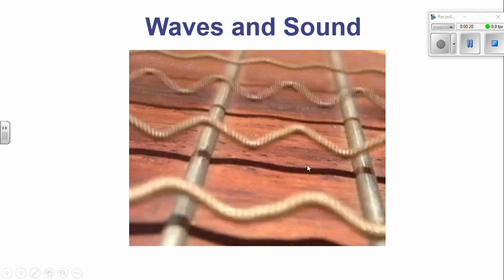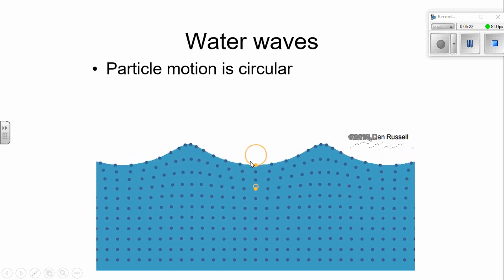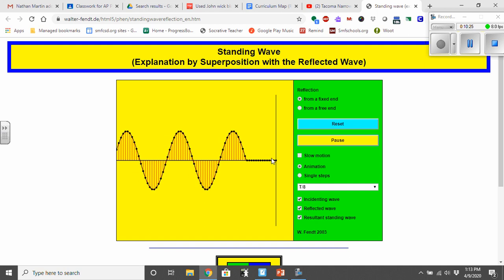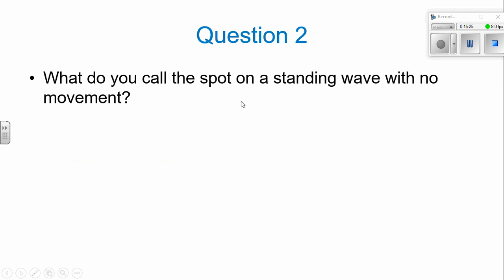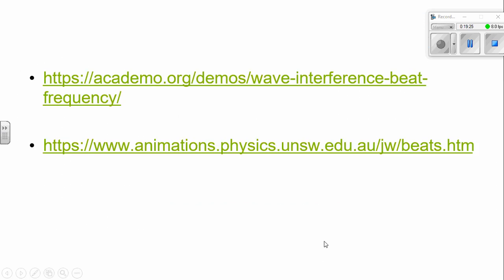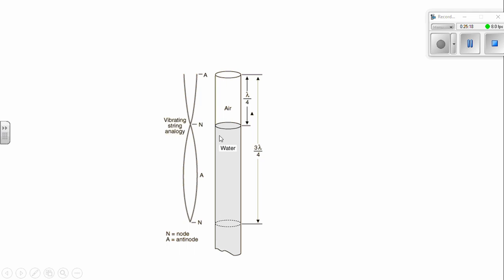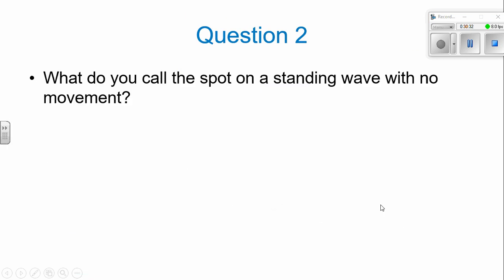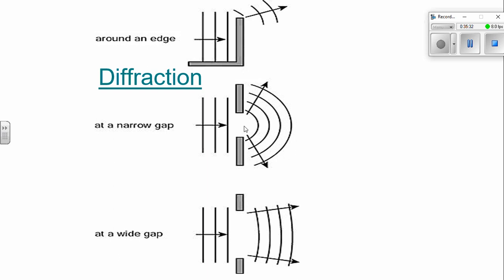Regular physics ch25 waves and sound lecture